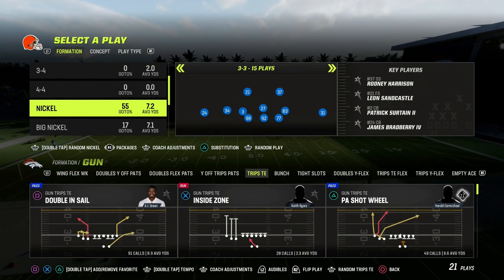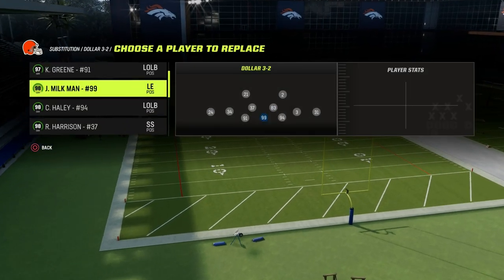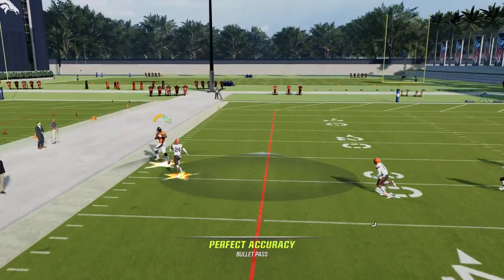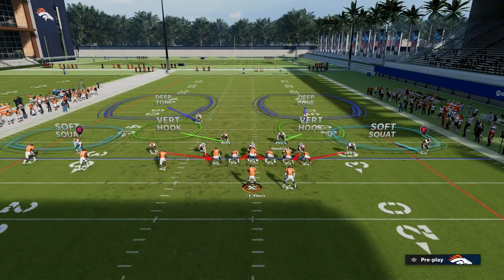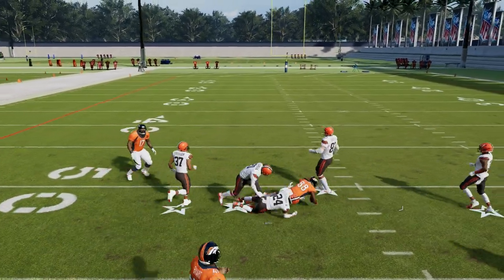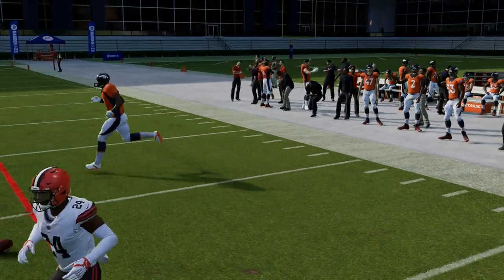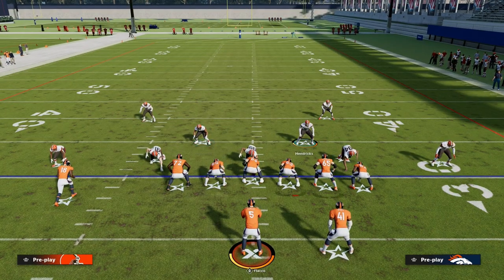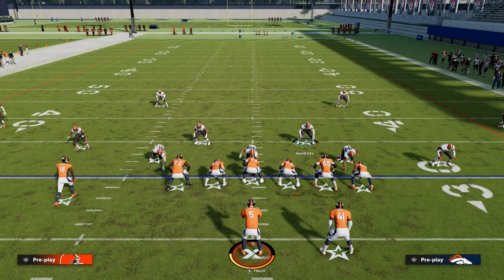This Defense Will LOCK DOWN Trips TE In Madden 23